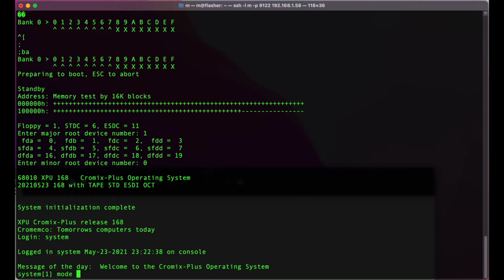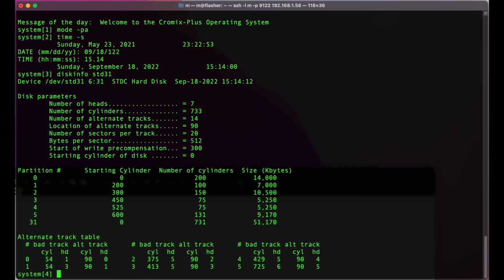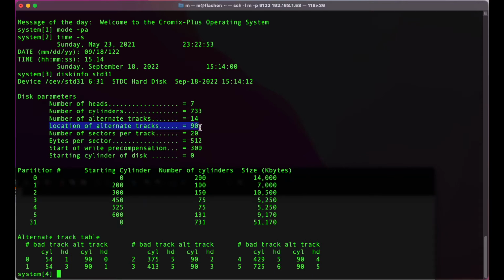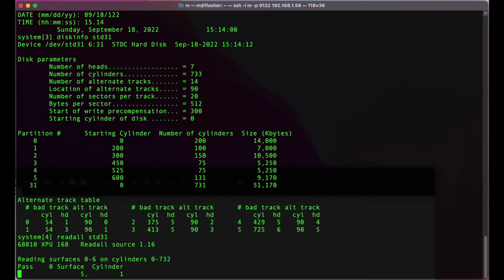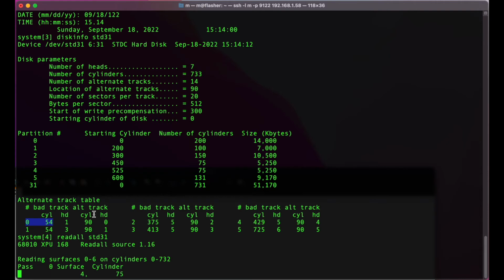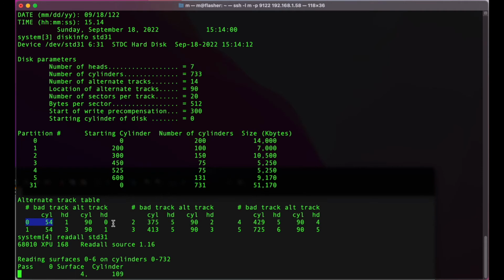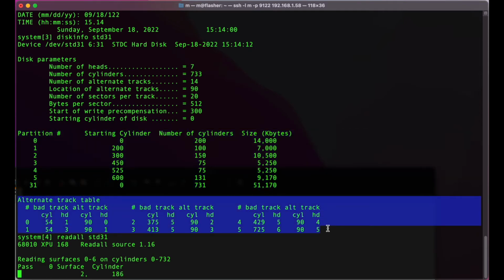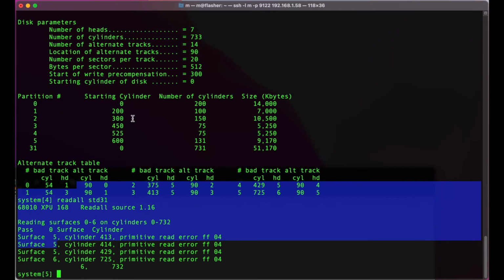20220918 D17 IBM 0665 MFM Hard Disk testing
testing my wonderful MFM hard disk drive that I have owned from new since 1980 something.   That is quite a while.

It still works perfectly.  How about that.